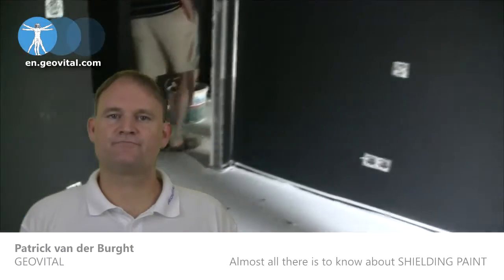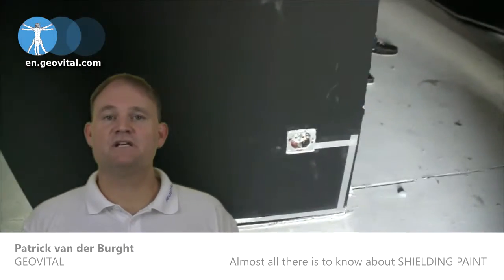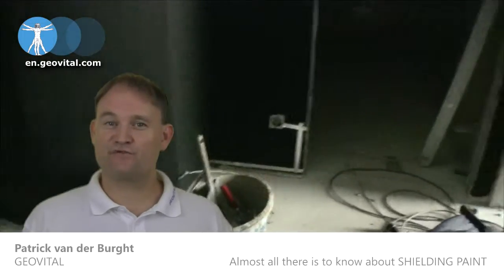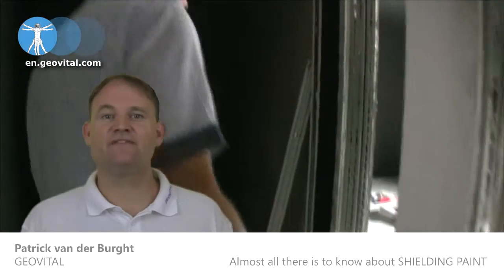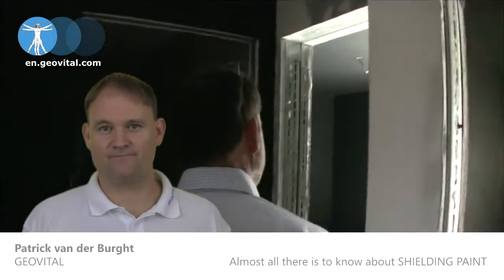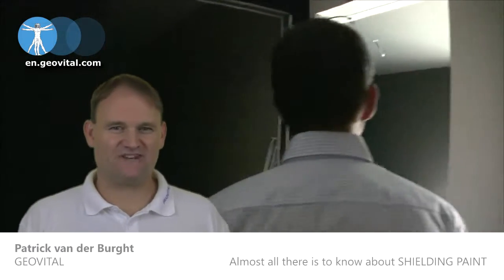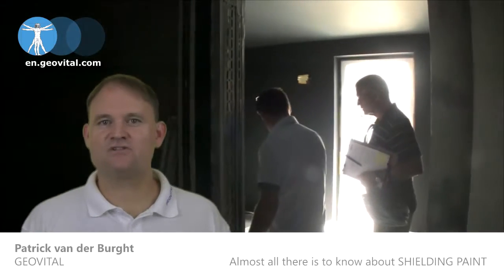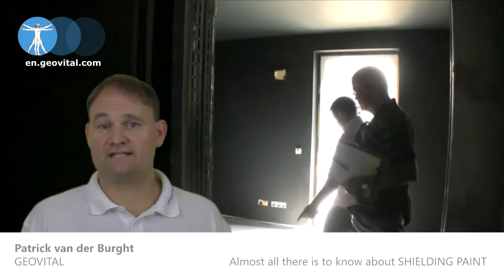4/16 How to shield with shielding paint - the approach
How many walls need to be shielded with shielding paint?
Do you need shield the ceiling or floor with shielding paint?
What else can be used to shield a floor, other than shielding paint?
Who do you shield a floor that has tiles or polished floor boards or concrete?

Ok, you might purchase some shielding paint, but what is the approach? How and where should it be applied to get good results (this is of course also dependant of the performance level your shielding paint has and good reason to stick with GEOVITAL T98).

GEOVITAL Academy for Radiation Protection and Environmental Medicine has developed its own shielding solutions with its patient's health recoveries as the benchmark. This makes us very unique and your best choice to make durable beneficial improvements to your home.

Using shielding paint is an easy process, but it needs to be well thought out and you need to understand its abilities and limitations. This video series aims to educate you in great detail about the proper use of shielding paint and why our shielding paint is really the only one you want.

Information and demonstration videos on how to apply it can be found on our website, in this article

There is more to it...
There is more to creating a healthier home than applying shielding paint. It is best to invite one of our consultants to investigate your home or new home design properly before setting a course of action.